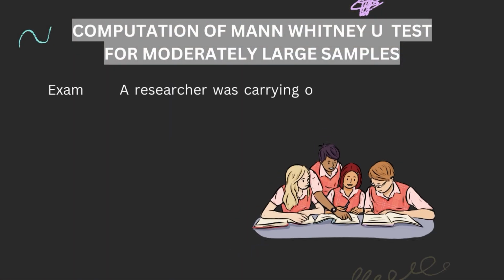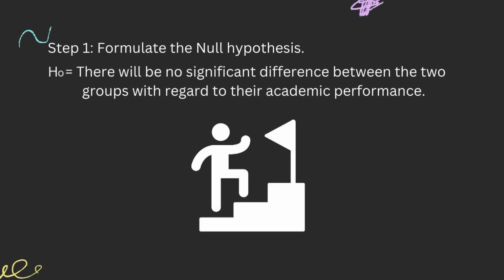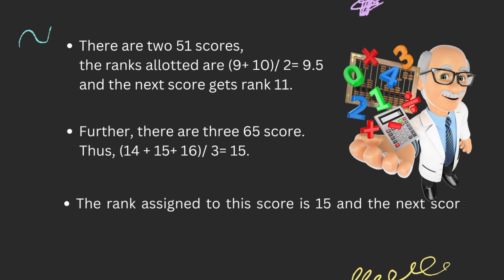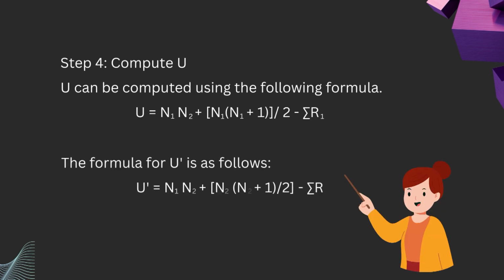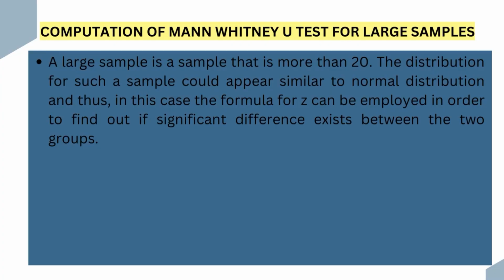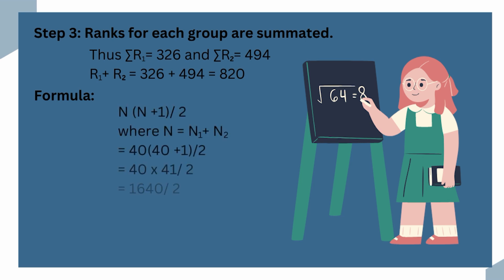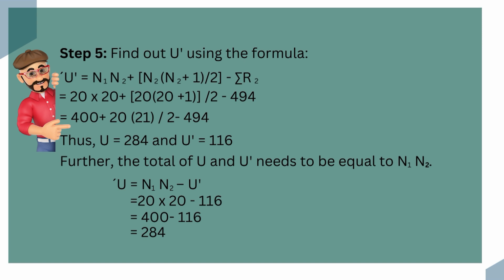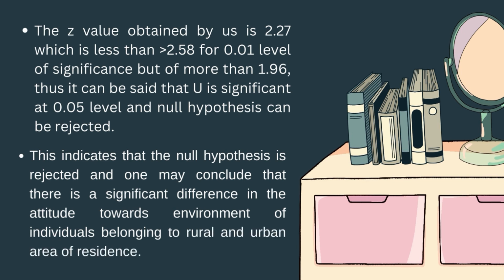Mann Whitney U Test Part II